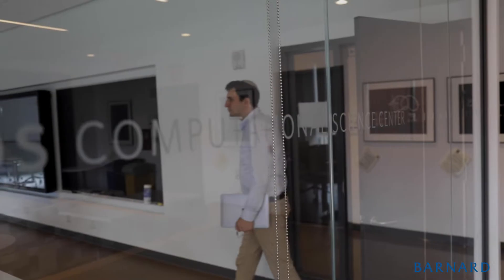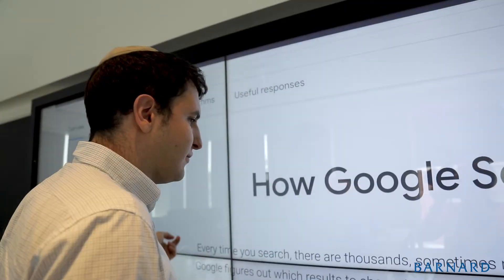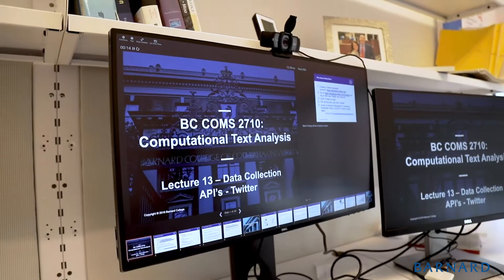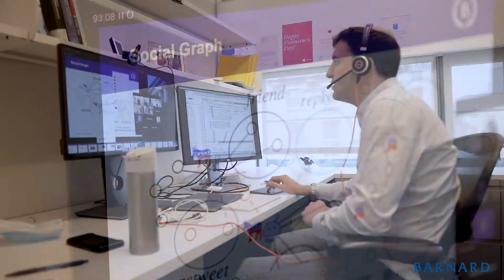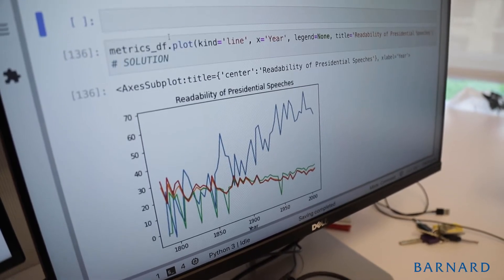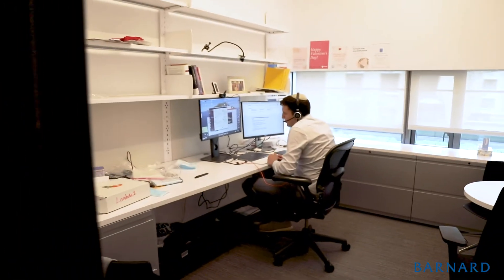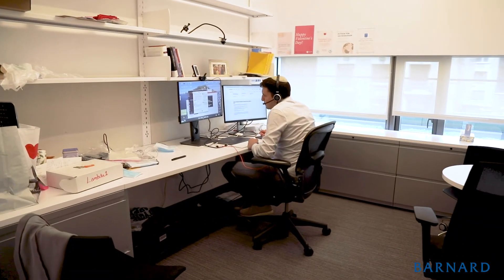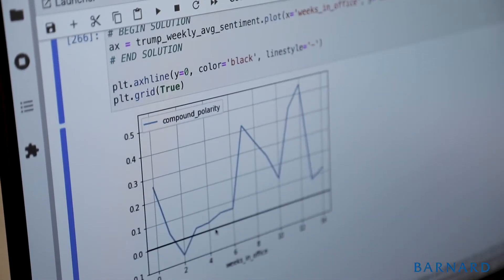Welcome to Class: Computational Text Analysis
In the continuing series Welcome to Class, Adam Poliak, the Roman Family Teaching & Research Fellow, Computer Science Program, discusses his course: Computational Text Analysis. The course focuses on learning and creating the software and search methods similar to Google.

During this time, all videos are produced in full adherence to COVID-19 protocol and safety measures.